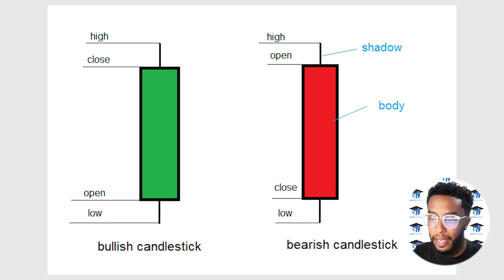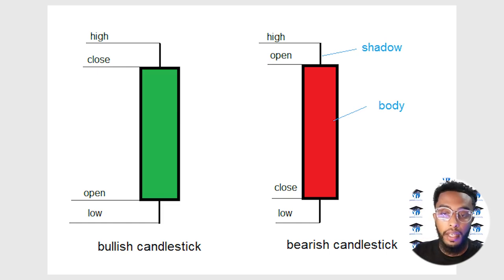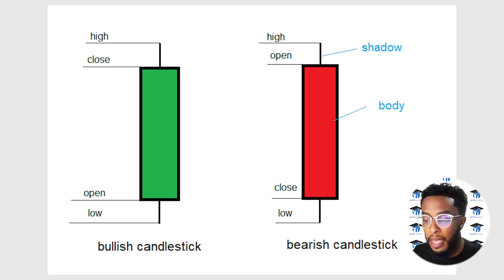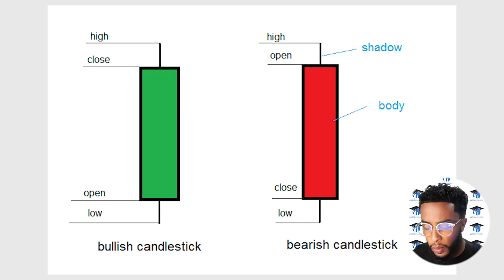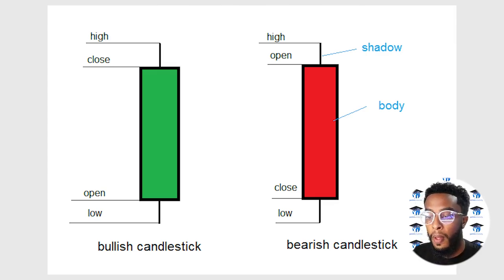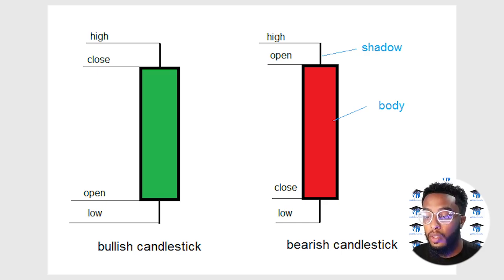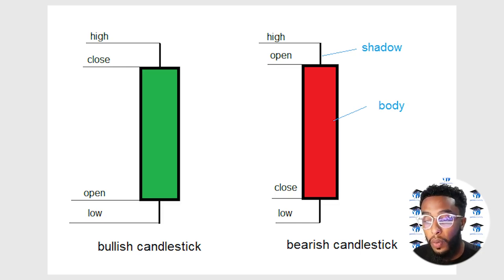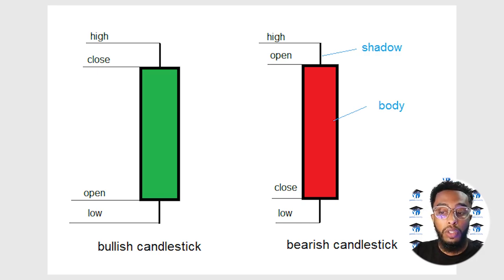Yarimi University course part 7